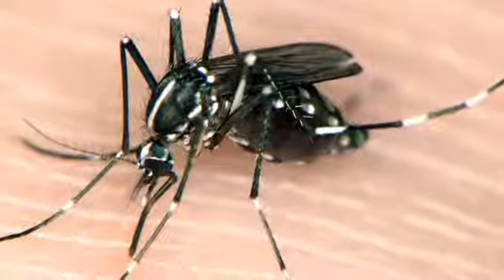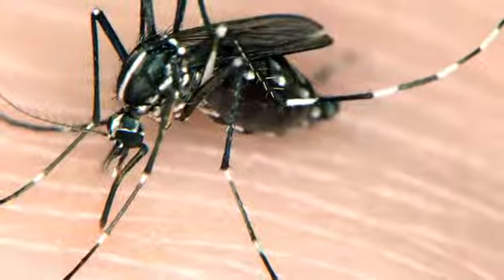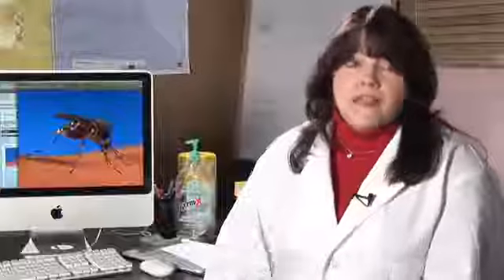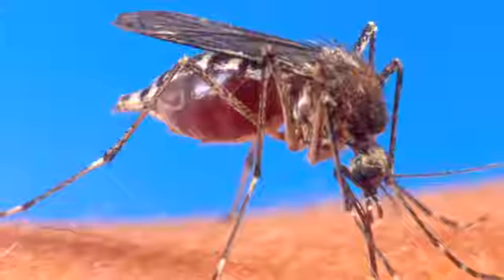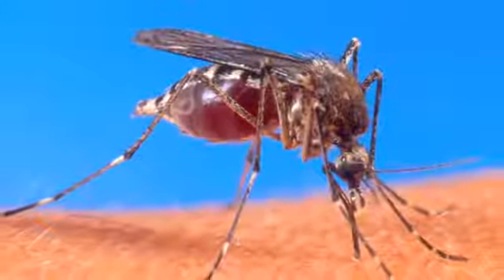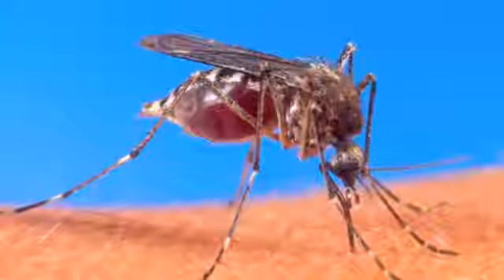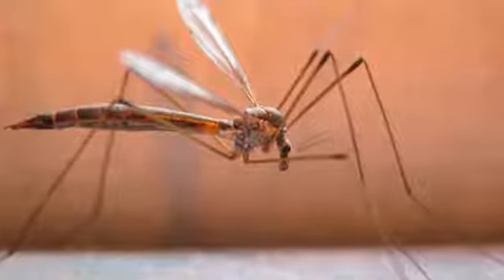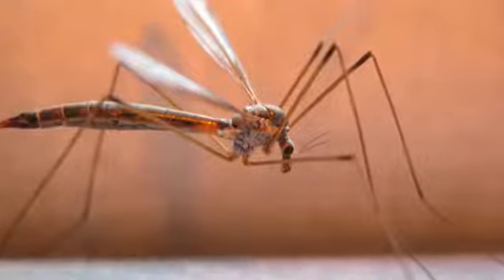Different Types of Mosquitoes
Different Types of Mosquitoes. Part of the series: Mosquito Information. A few different types of mosquitoes include ones that need to lay eggs in flooding areas, mosquitoes that are called anopheles and mosquitoes that lay their eggs anywhere. Learn about the different things that various mosquitoes do for the environment with help from a teacher in this free video on mosquitoes and insects.